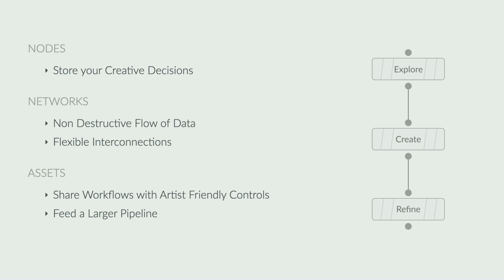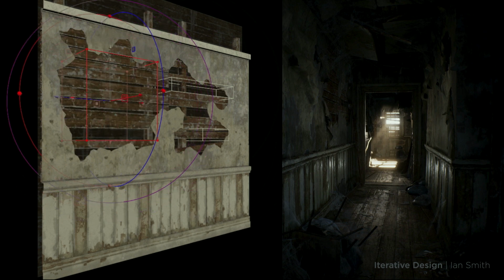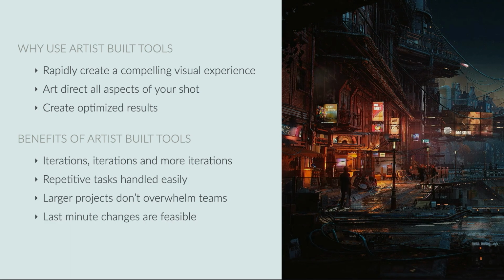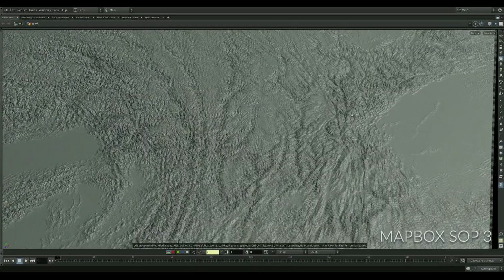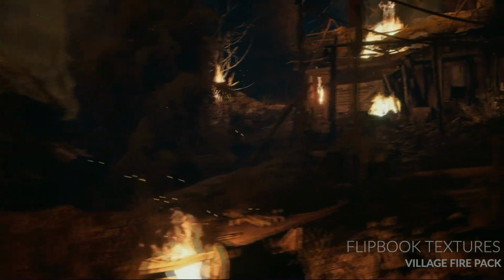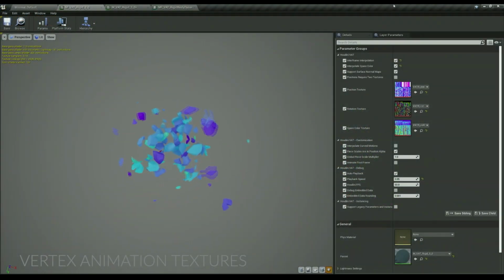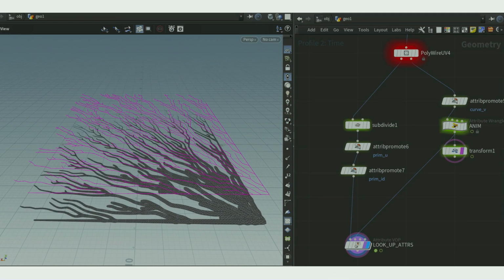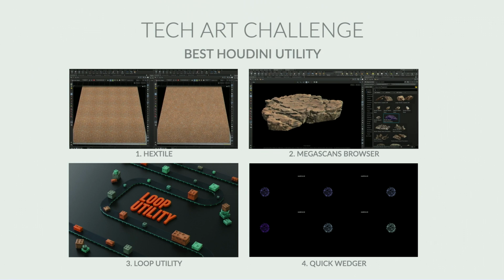SideFX Labs - Tool Building in Houdini | Robert Magee | SIGGRAPH HIVE 2023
One way to streamline workflows in Houdini is to build high level tools that artists can use in production. SideFX Labs is the perfect example of this tool building in action. Used for world building, realtime FX  and automation, these tools wrap up common workflows and create tight integrations with software you use everyday. Learn how SideFX Labs acts as an extension of your in-house R&D team and how you can contribute to making it stronger.

00:00 Presentation
00:13 An Intro to SideFX Labs Tool Building
12:31 SideFX Tab Menu
13:42 Integrations
15:34 World Building
17:10 Realtime FX Unreal
19:32 Vertex Animation Textures
24:17 Utilities
24:34 Simple Shapes
26:02 Connectivity And Segmentation
26:47 Merge Splines
27:23 Polywire UV
27:58 Pipeline
30:49 How You Can Get Involved
33:13 Tech Art Challenge 2023
34:19 Q&A

Robert Magee is a Senior Product Marketing Manager at SideFX who has been working with Houdini for 20 years. He has created lots of learning material and demos designed to help artists understand how going procedural with Houdini can benefit their work.